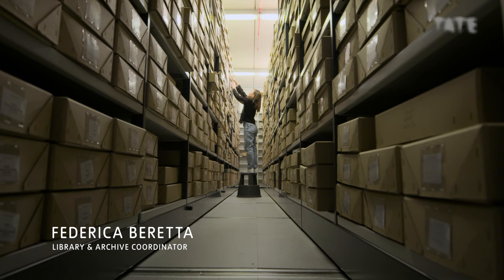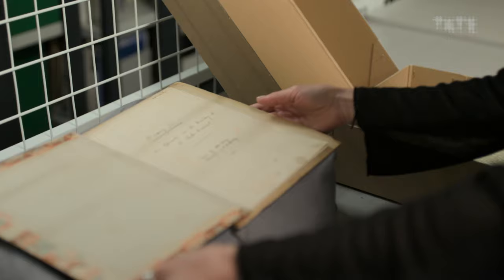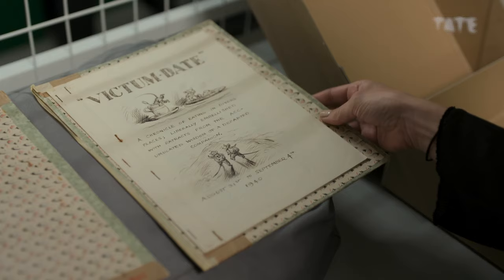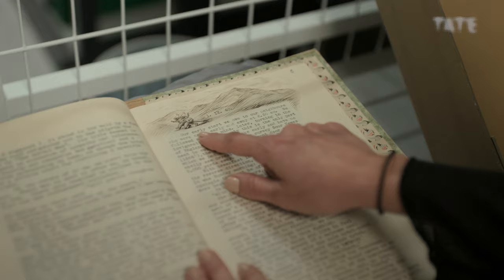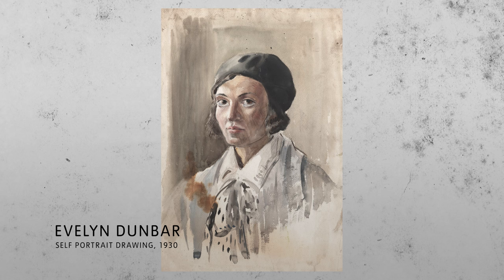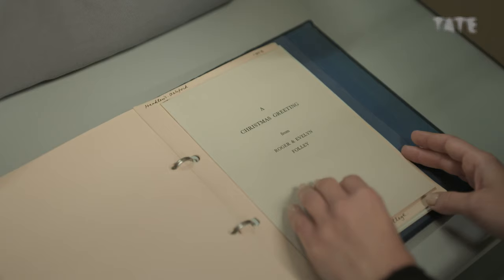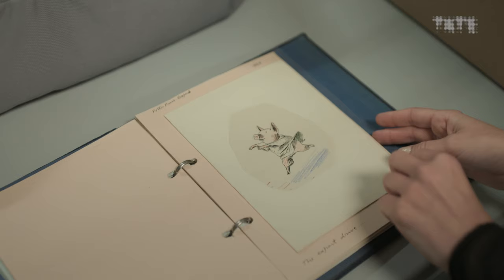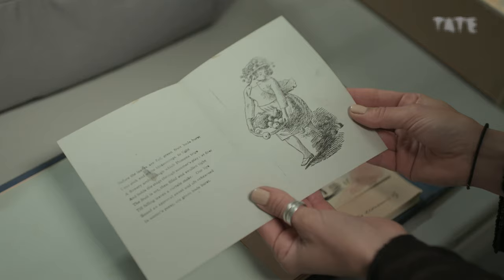Stories from the archive – Evelyn Dunbar | Tate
With over 1 million items, Tate's archive is an incredible place of discovery. We sat down with Tate's Library & Archive Coordinator, Federica Beretta to hear more about her role and the stories behind artist and illustrator, Evelyn Dunbar's archive pieces.